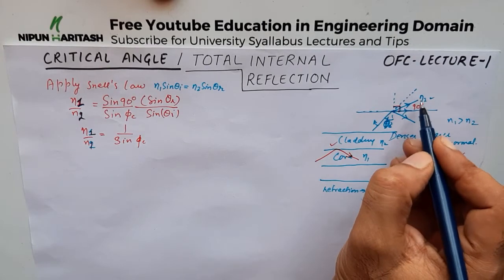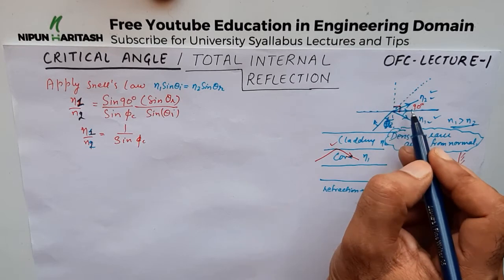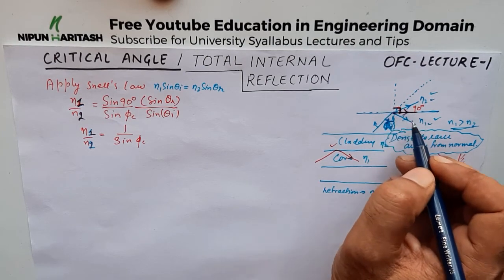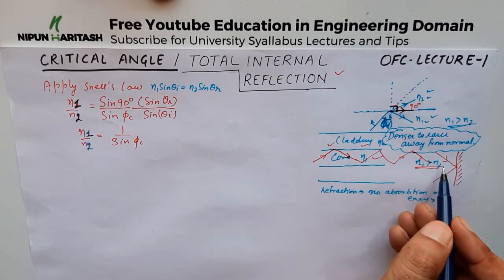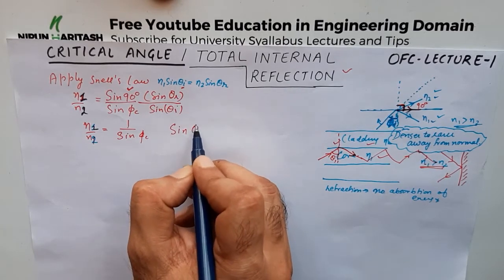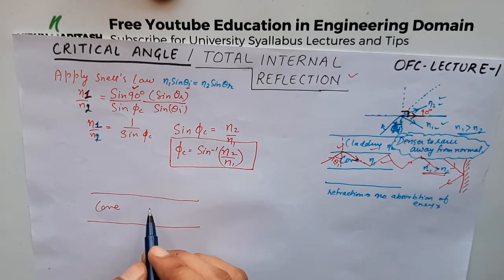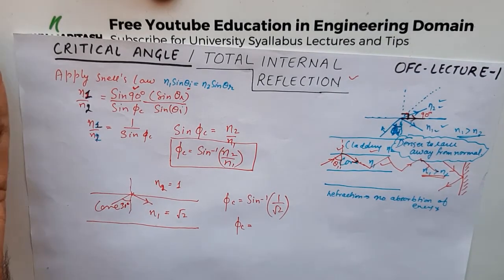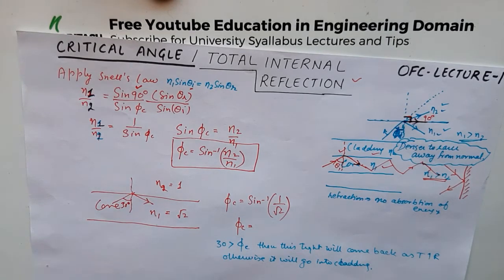Total Internal Reflection | Critical Angle